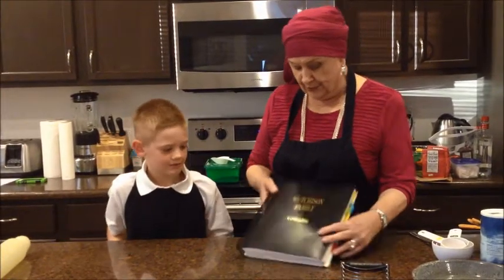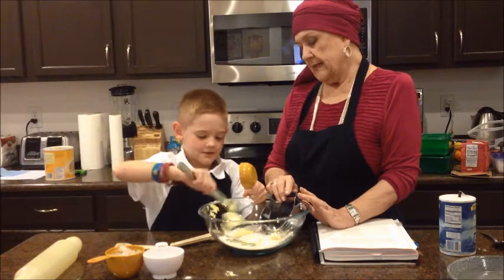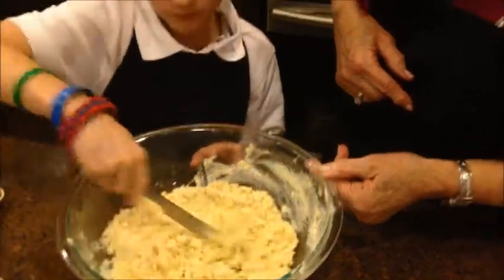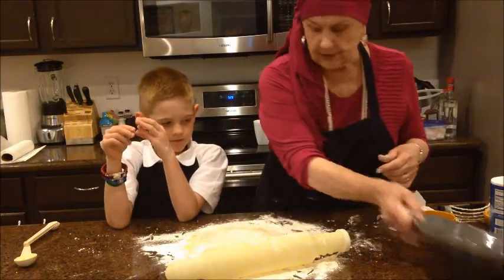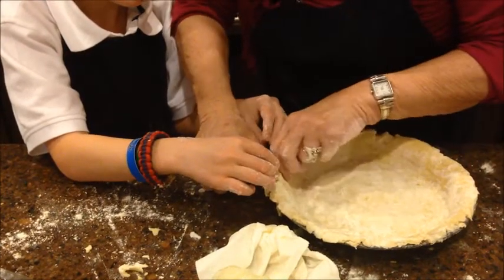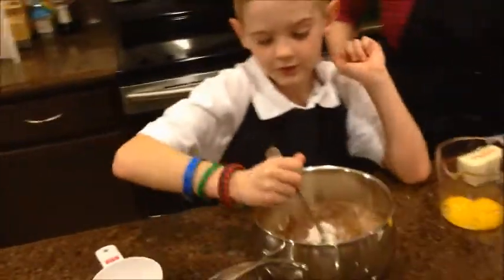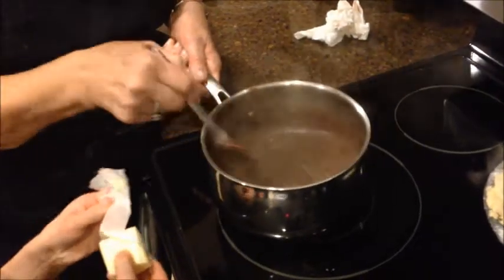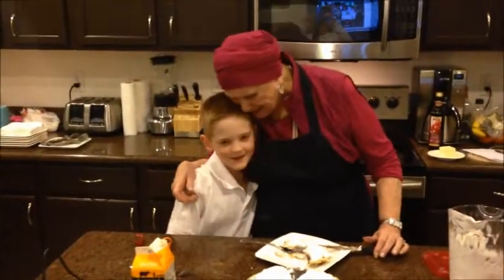Sean O. Cooks- Special Edition: Chocolate Cream Pie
This is a special edition of Sean O. Cooks it is my Great grandma  teaching me how to make chocolate cream pie from her family recipe.  She is the expert. It is the best pie! Granny even let me keep her mom's pie pan so I can make more pies.  Here is the recipe:

CRUST:
1 cup flour (Gold Medal)
1/2 tsp salt
1/3 cup shortening (butter flavored Crisco) and one tbsp.
3 tbsp. ice water

Bake 375 for 8-10 min until slightly brown around rim

FILLING:
1 cup sugar
1/3 cup flour
1/2 tsp salt
2 cups milk
3 egg yolks
3 tbsp. butter
2 tsp vanilla extract
1/3 cup Hershey's Cocoa

Add all but butter and vanilla and cook on stove until craters form when bubbles break.  Take off stove and add butter and vanilla.  Lay sheet of plastic wrap on the surface and cool to room temp.  when cool, pour in pie crust and top with whipped cream.